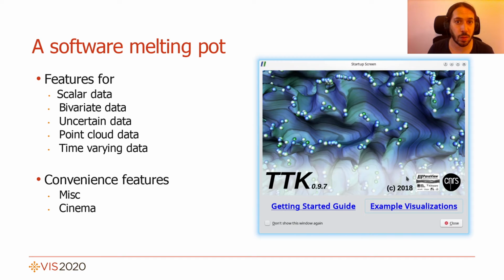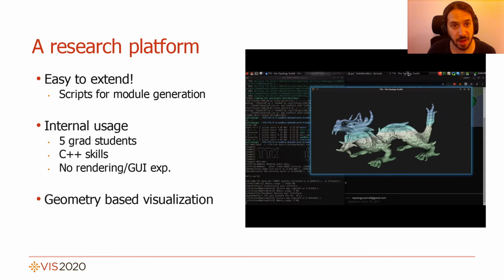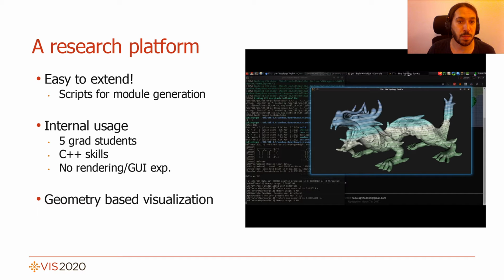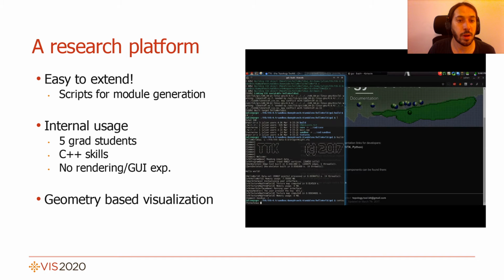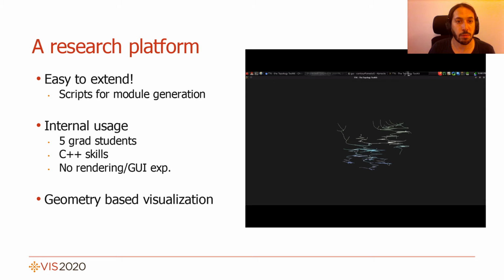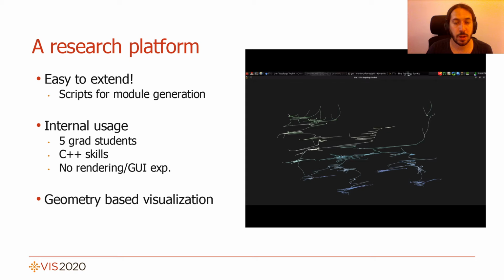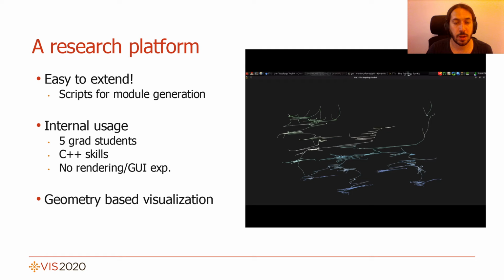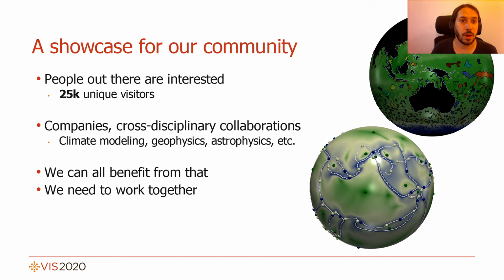IEEE VIS 2020 TTK Tutorial - 14 - Conclusion